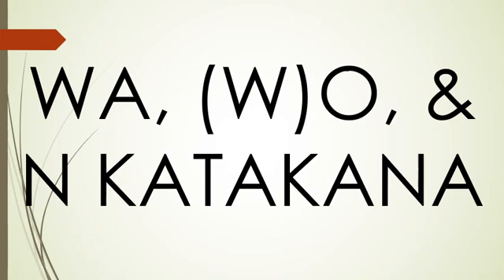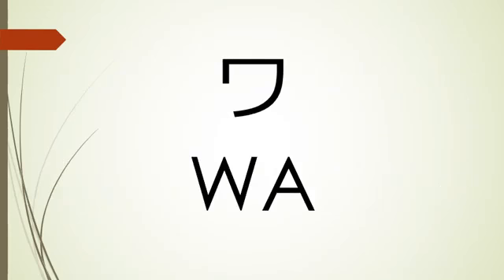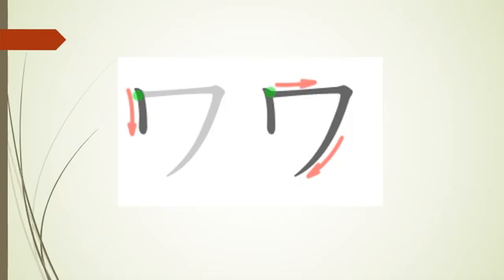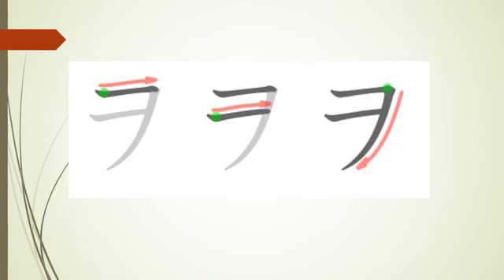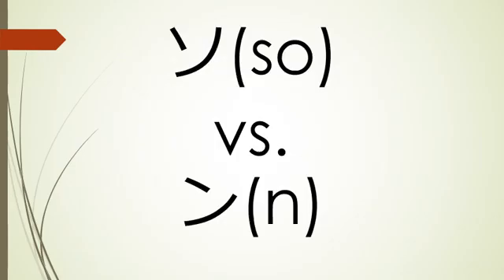Language Lab - Japanese Writing Lesson 21: Wa, (W)o, & -N Katakana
This lesson will cover the w-katakana and the katakana "-n."